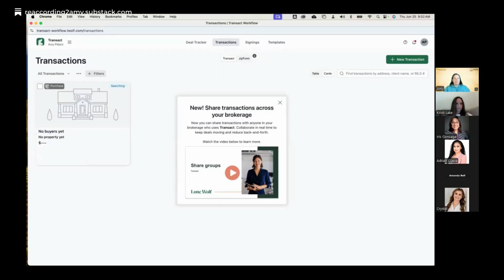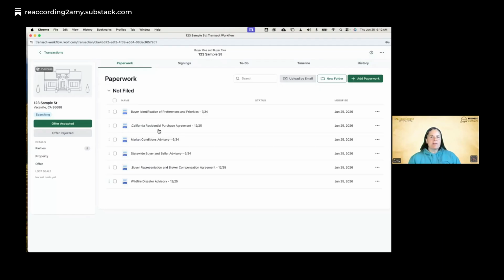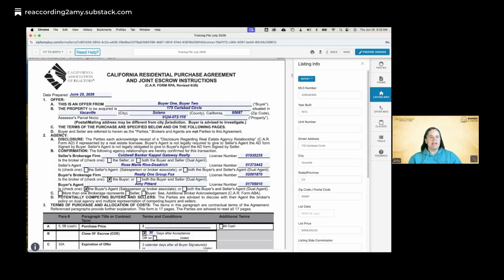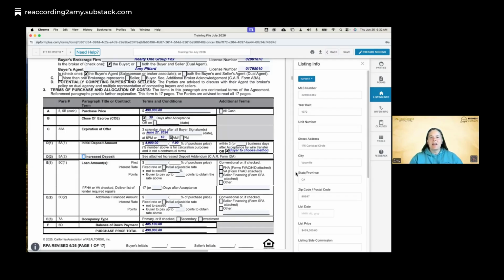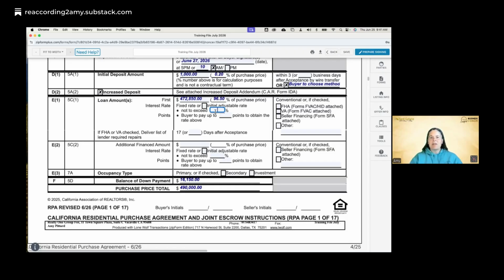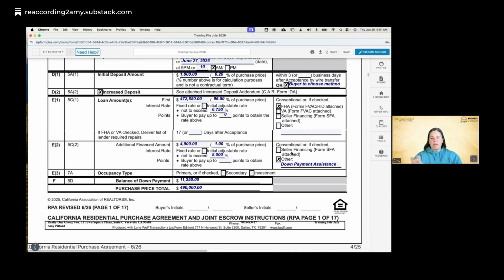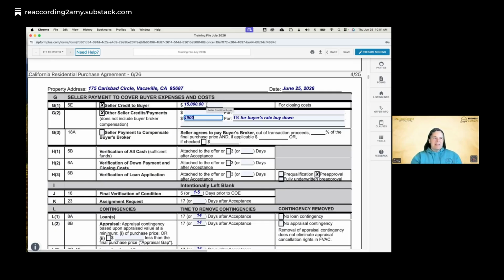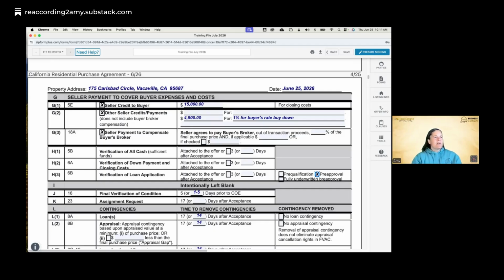CAR Forms: Buyer Forms & Attachments (Part I)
A practical walkthrough of the buyer-side forms, from opening a purchase file to filling out the RPA grid with the right details.